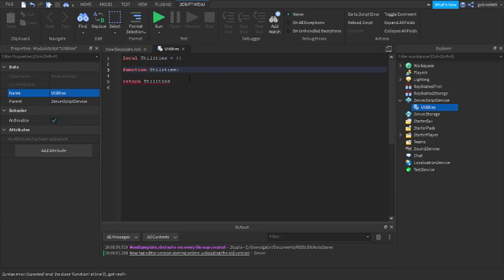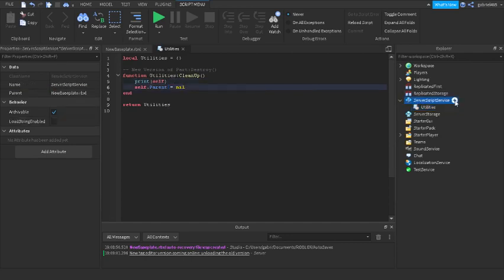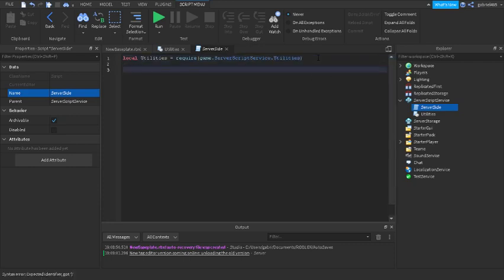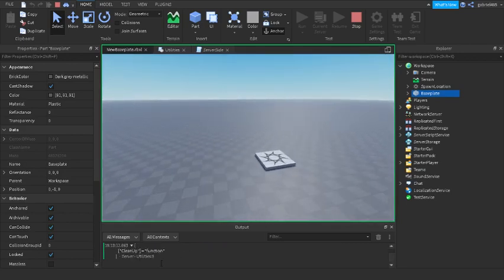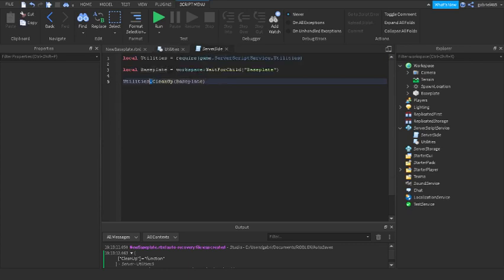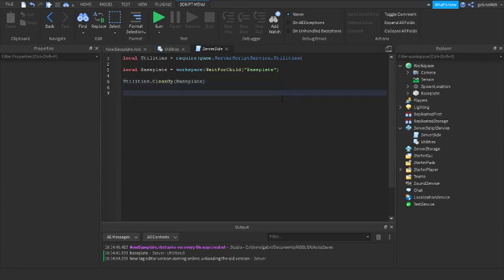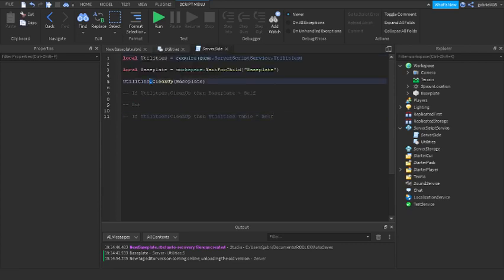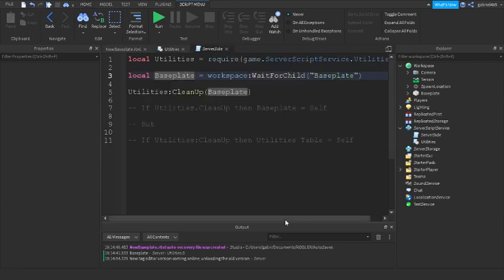What is self? - Roblox Scripting Tutorial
In today's video, I will cover "what self is". self is found in many module scripts with semicolon functions unless it's defined as a local variable like "local self = workspace.Baseplate".

Leave a comment for any suggestions and I will be glad to make that for my next video!